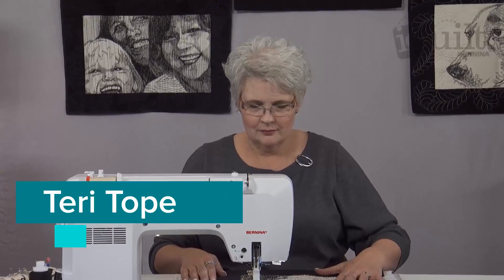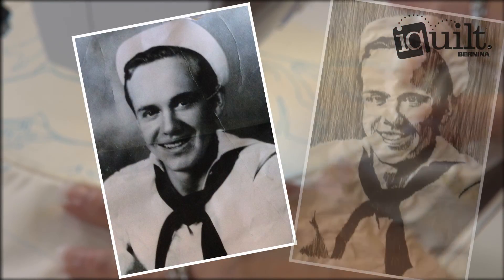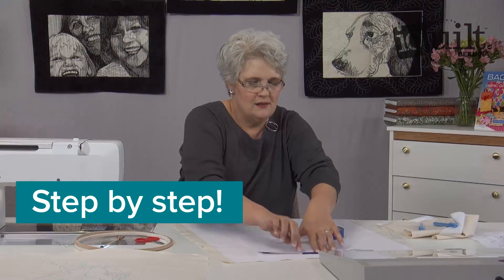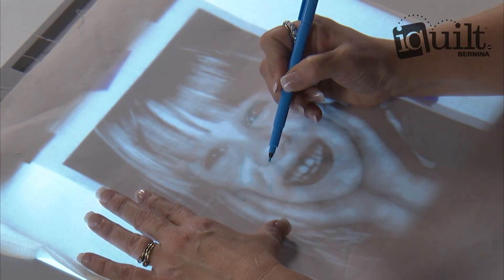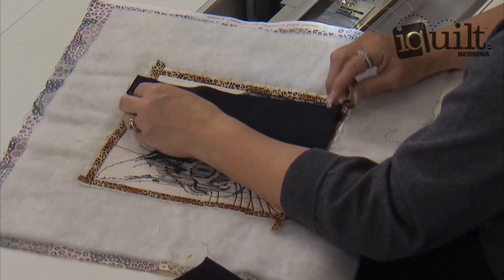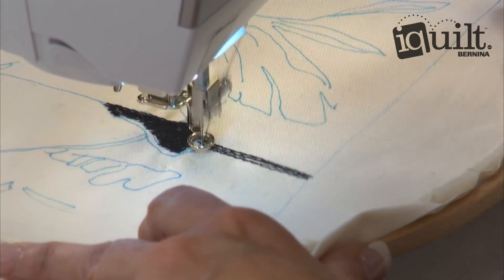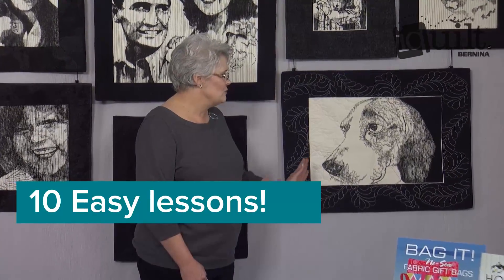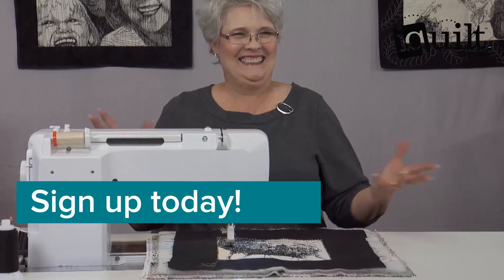Thread Portraits iquilt Course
Learn how to make stunning quilted portraits of family, friends, or pets from favorite photographs using straight-line stitching with Teri Henderson Tope!